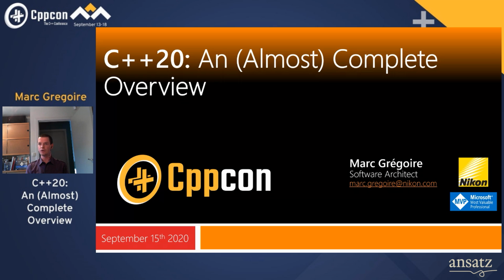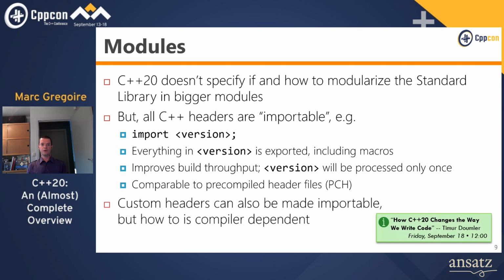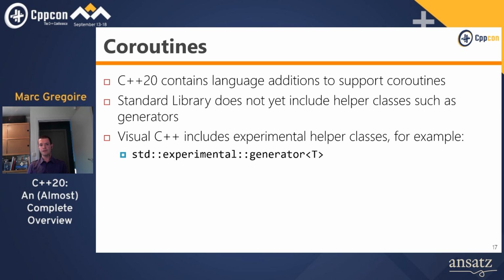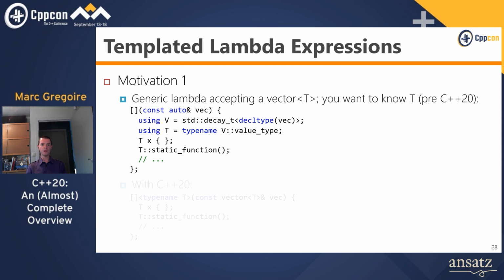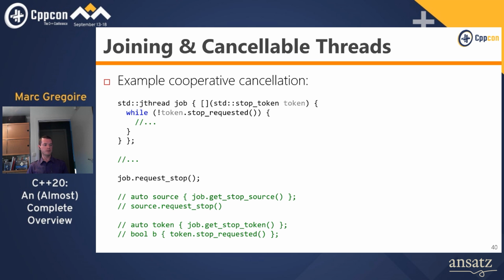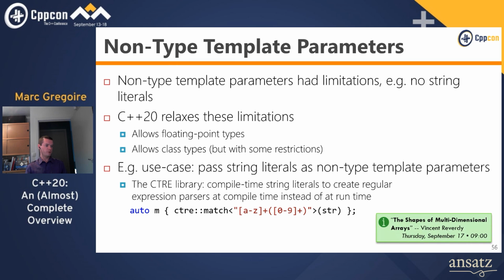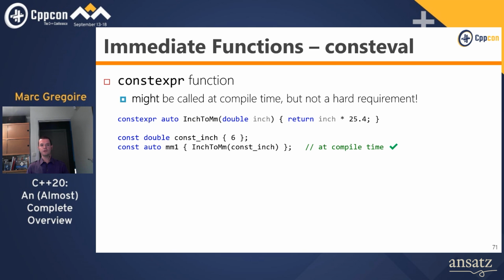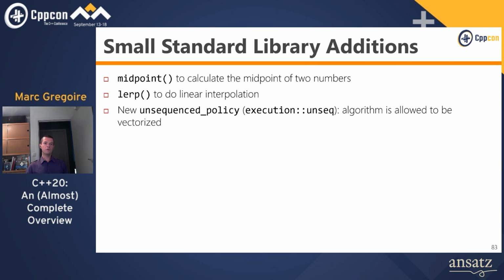C++20: An (Almost) Complete Overview - Marc Gregoire - CppCon 2020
The technical work on C++20 was finished in January 2020, and is now being pushed through ISO certification.

This presentation gives an overview of (almost) all new features in both the language and the Standard Library. Some more exotic features will be left out. New language features include modules, coroutines, concepts, templated lambdas, constexpr changes, designated initializers, the spaceship operator, string literals as template parameters, feature test macros, conditional explicit, immediate functions, and more.

The second part of the session discusses the changes to the Standard Library. This includes topics such as ranges, atomic smart pointers, cancellable threads, a synchronization library, calendars, time zones, span, a formatting library, features test macros, and more.

The material is mostly the same as the "C++20: What's in it for you?" session from CppCon 2019, but it has been updated with the final standard. If you want a complete overview of all C++20 features, including references to other more deep-dive sessions at CppCon 2020 on certain topics, then this session is for you.

Marc Gregoire is a software architect from Belgium. He worked 6 years as a consultant for Siemens and Nokia Siemens Networks on critical 2G and 3G software running on Solaris for telecom operators. This required working in international teams stretching from South America and the United States to Europe, the Middle East, Africa, and Asia. Now, Marc is a software architect at Nikon Metrology a division of Nikon and a leading provider of precision optical instruments, X-ray machines, and metrology solutions for X-ray, CT, and 3D geometric inspection.

His main expertise is C/C++, specifically Microsoft VC++ and the MFC framework. He has experience in developing C++ programs running 24/7 on Windows and Linux platforms: for example, KNX/EIB home automation software. In addition to C/C++, Marc also likes C#.

Since April 2007, he has received the annual Microsoft MVP (Most Valuable Professional) award for his Visual C++ expertise.

Marc is the founder of the Belgian C++ Users Group author of “Professional C++” 2nd, 3rd, and 4th Editions (Wiley/Wrox), co-author of “C++ Standard Library Quick Reference” 1st and 2nd Editions (Apress), technical editor for numerous books for several publishers, and regular speaker at the CppCon C++ conference. and is passionate about traveling and gastronomic restaurants.